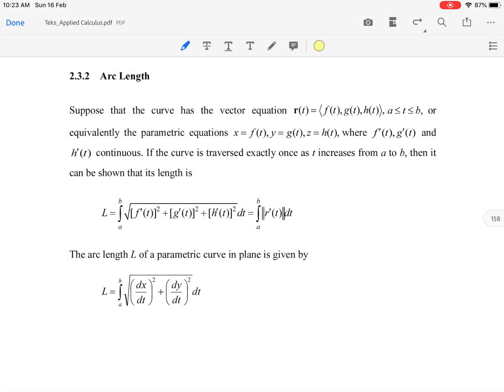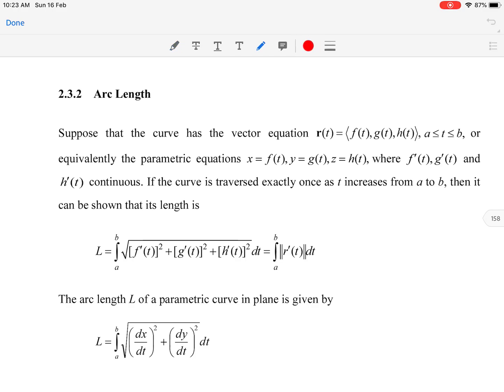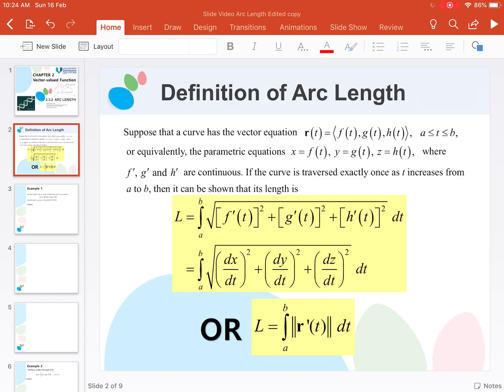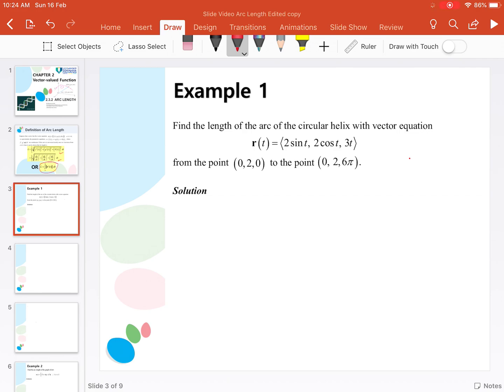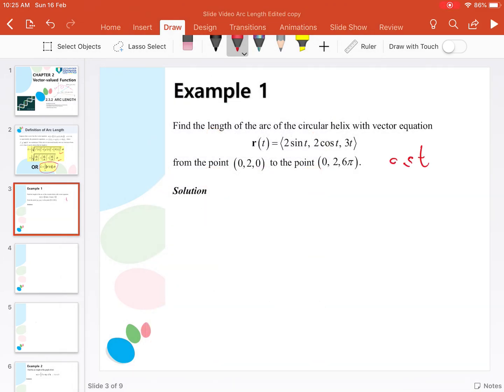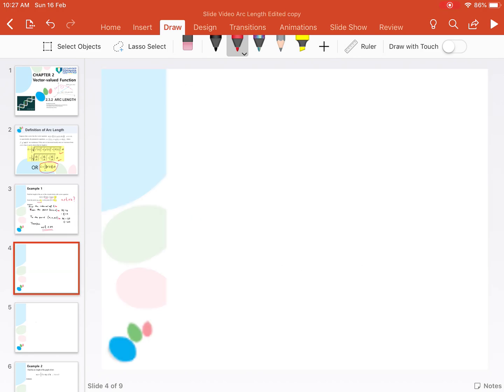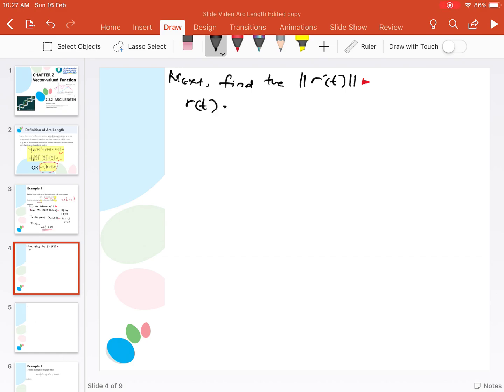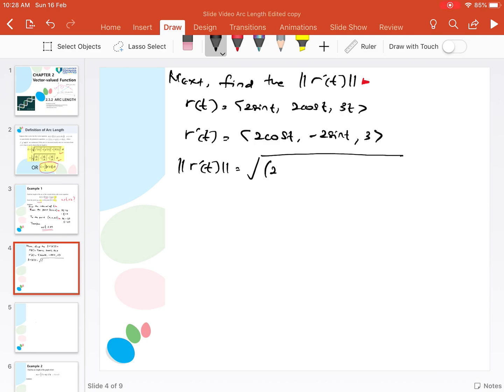Arc Length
BUM2123 Applied Calculus
Subtopic 2.3.2 Arc Length